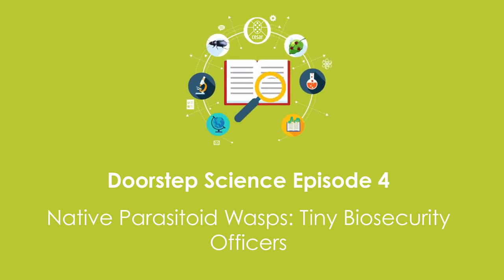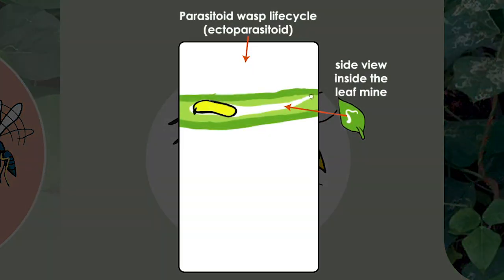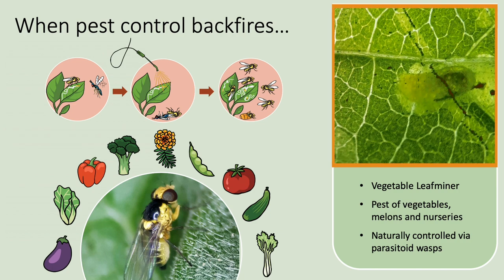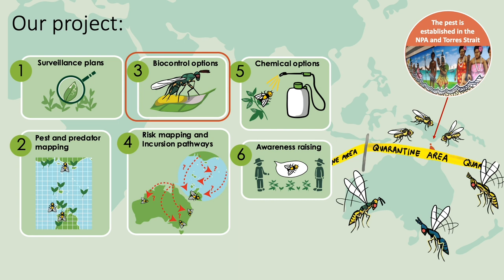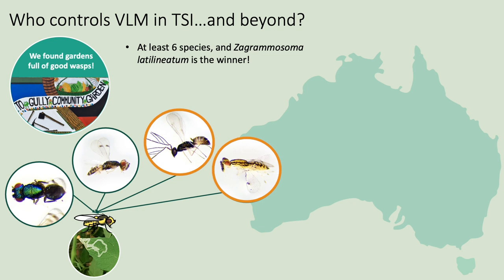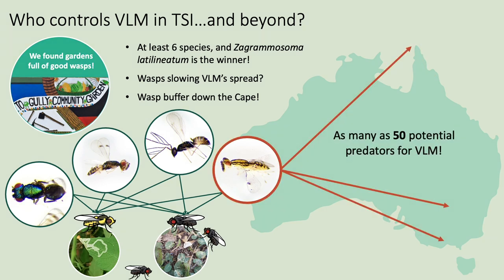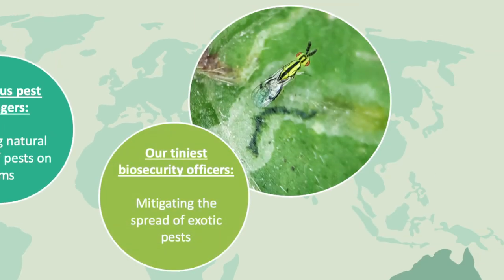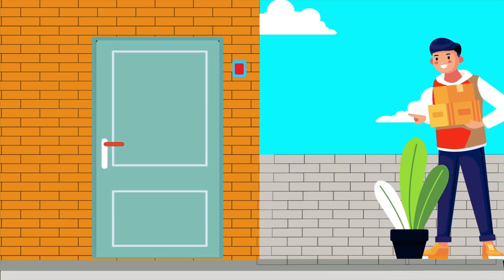Native Parasitoid Wasps: Tiny Biosecurity Officers | DoorstepScience by Cesar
Dr Elia Pirtle talks about native parasitoid wasps, our tiny biosecurity officers, in episode 4 of cesar's Doorstep Science educational series.